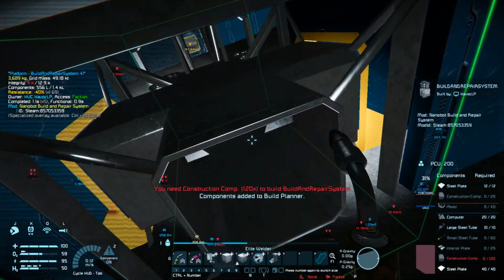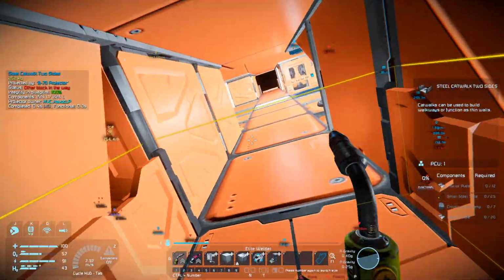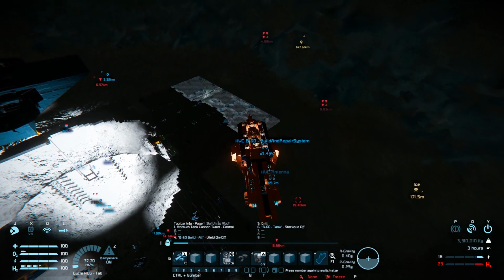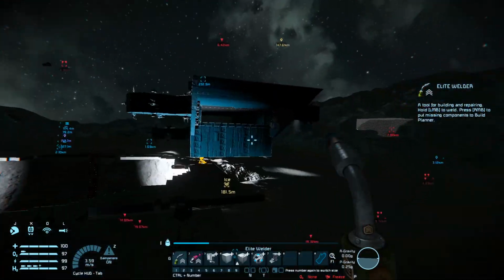Space Engineers ~ Not Hardcore ~ EP 138 ~ Carrier Return to Base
Mod List

Azimuth Remastered
Build Vision 3.0
BuildInfo
Camera Panning
[QoL] CleanModCategories
Colorful Icons
Gravel Sifter
JustAnotherTopSpeedMod(500 m/s)
Let There be Light - Room Lamp
Ore Detector+
Recyclable Batteries
Tracer (Orange)
Upgradeable O2/H2 Generator
Solar Windows
EDP - More Logistics Options
Federal Industrial - Construction
Federal Industrial - Logistics
Federal Industrial - Utilites
Orks: The Great WAAAGH!
Parallax Concepts
More Encounters Faction Wars NPC Vs NPC vs player
More Encounters - Content
Independent Contractors (Formerly Reddit Custom Encounters)
P.O.M - XL Blocks